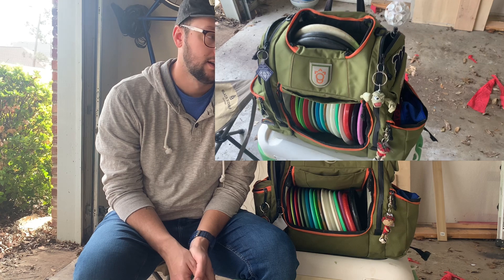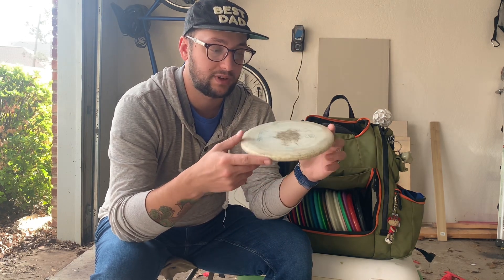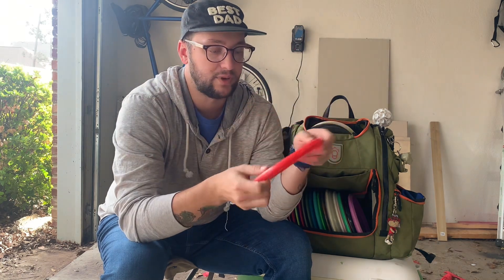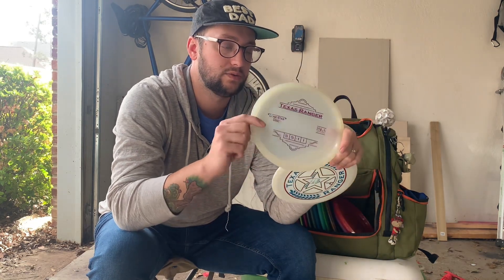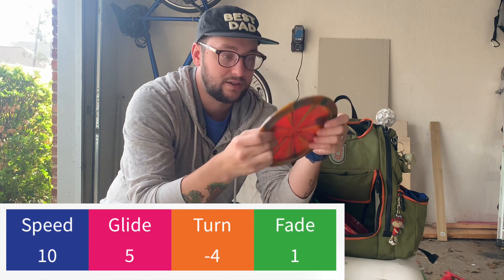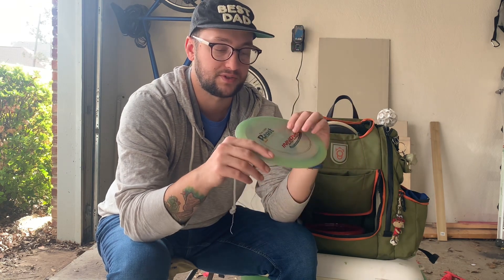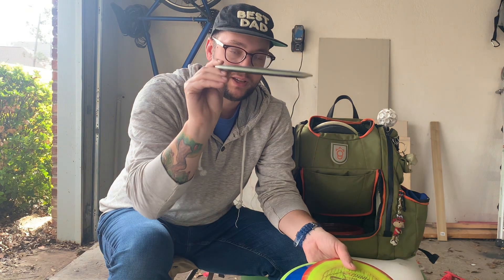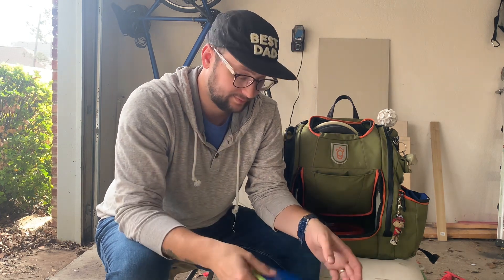Will’s In the Bag!